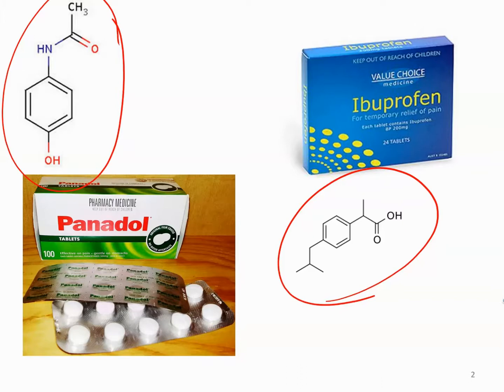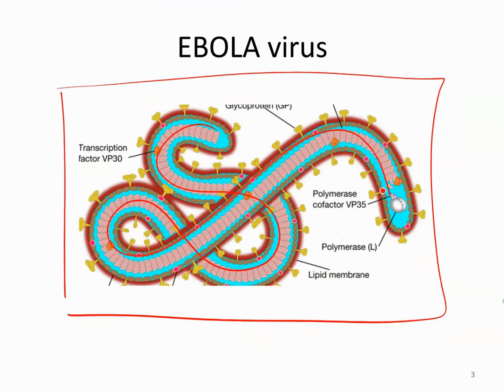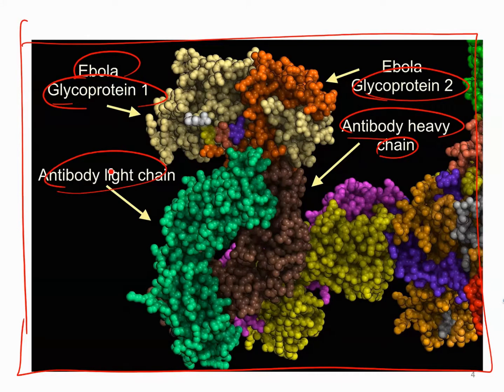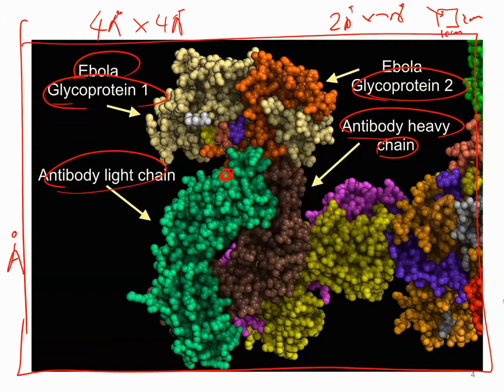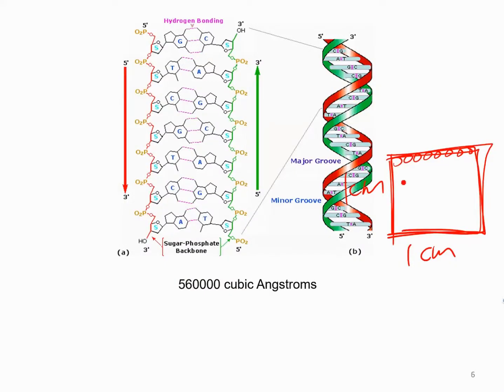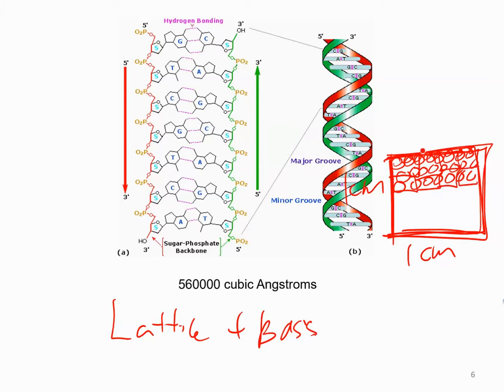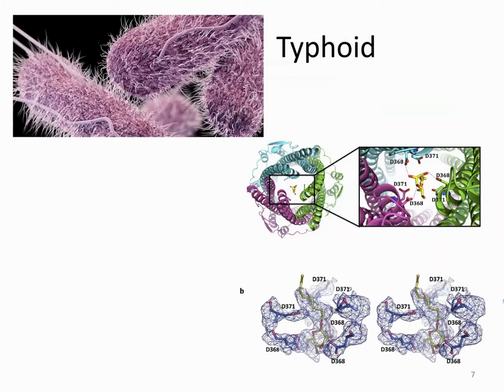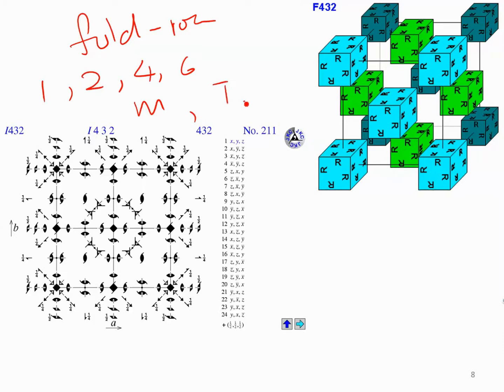ZCT307 Chapter2 Part1